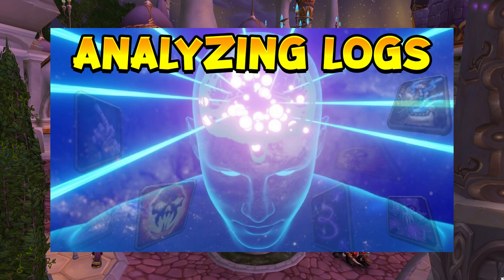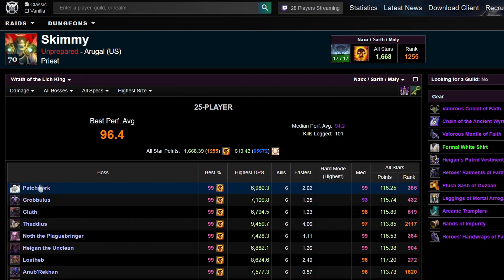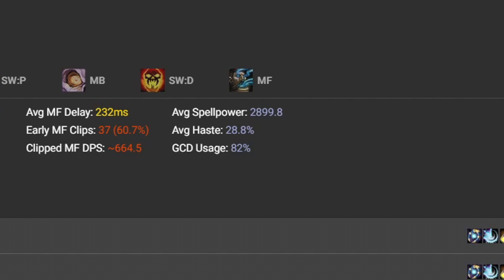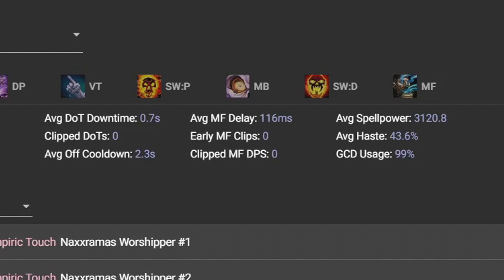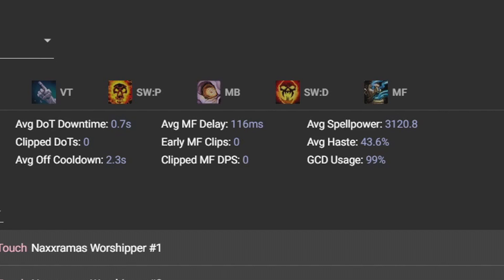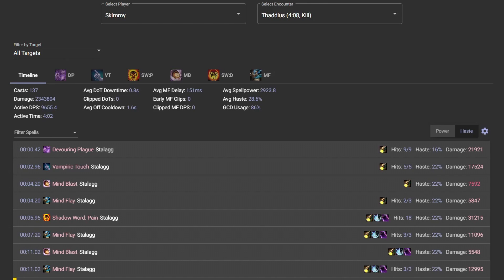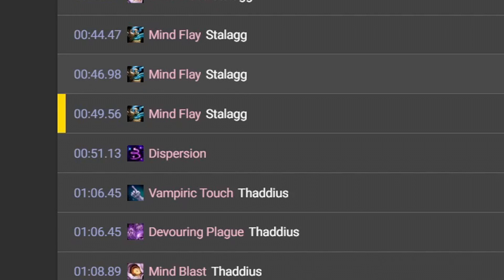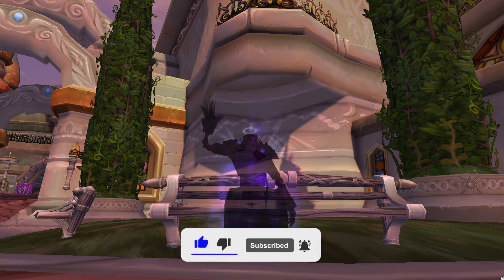Shadow Priest Log Analyzer | Wrath of the Lich King Classic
You've just defeated a boss but your parse is low and you don't know why. How frustrating! Today I'll be talking about the Wrath Shadow Priest Analyzer and why it's so useful. Easily review all your logs to better understand what you're doing well, and what could do with some improving. You can even use it to learn from the very best by seeing what they're doing differently.

Contents//
00:00 Intro
00:38 Getting Started
01:00 Bad Log Example
02:05 Good Log Example
03:32 Learning a Fight
04:22 WarcraftLogs Replay
04:52 Outro